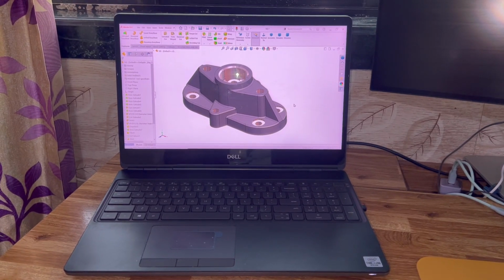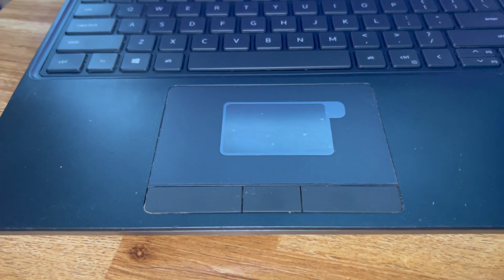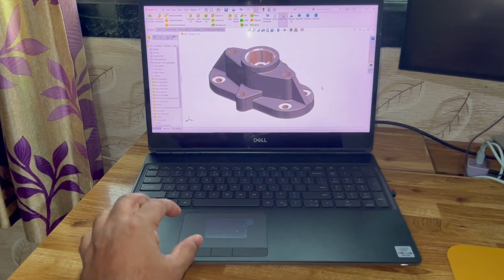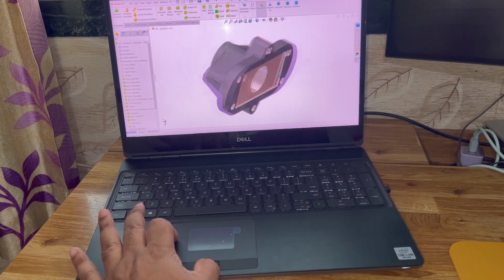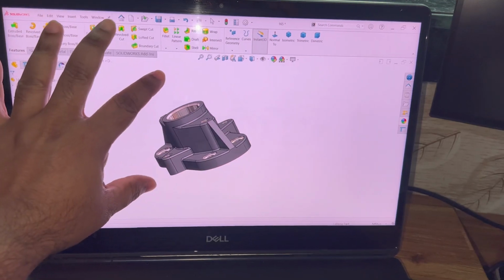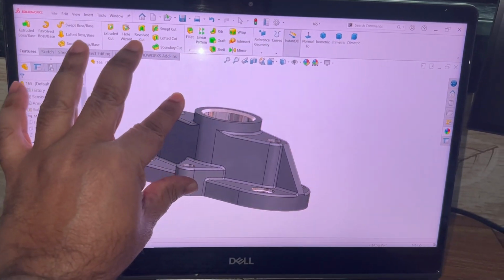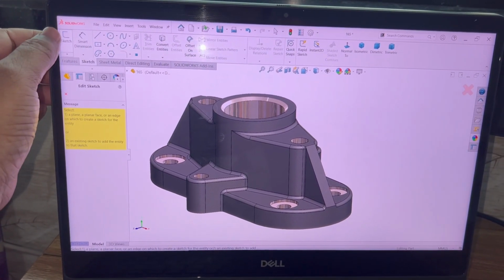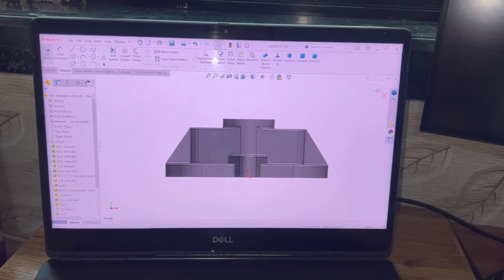Professional Laptop for CAD software's-physical Navigation Key